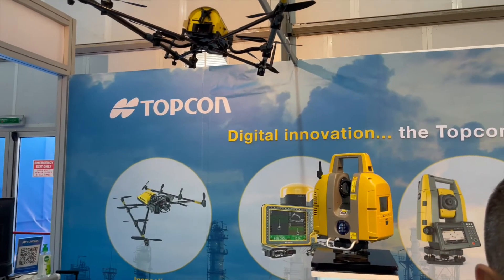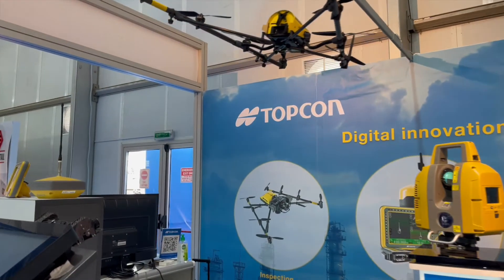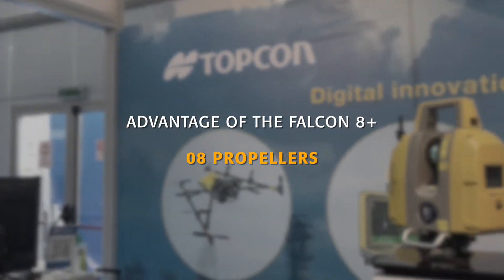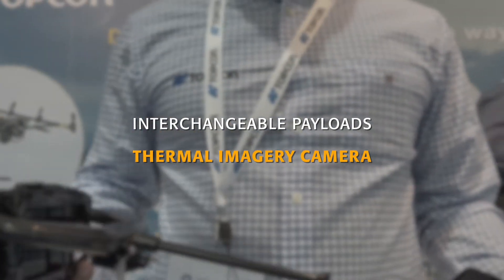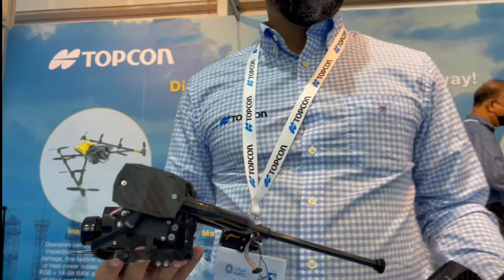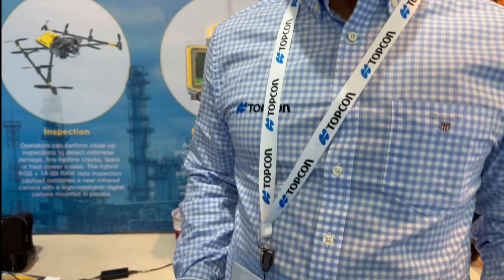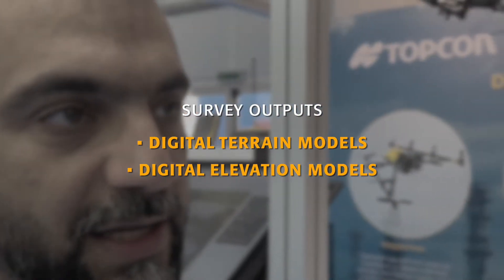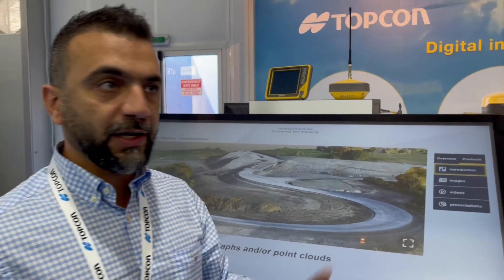Topcon Falcon 8/Falcon 8+ Drone at ADIPEC 2021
There are two Falcon 8 models to choose from depending on your application:

GeoEXPERT – Payload includes a high-resolution RGB camera (Sony Alpha 7R) for small survey, modelling and mapping projects.

InspectionPRO – Payload consists of an RGB camera and IR sensor (Panasonic Lumix DMC-TZ71 + FLIR TAU 640) for inspection and monitoring applications.